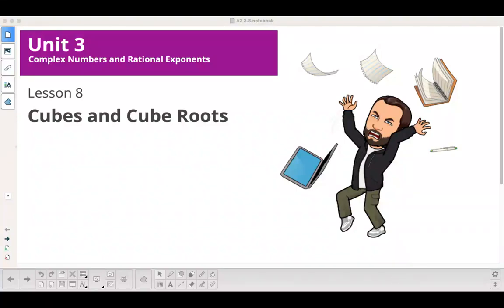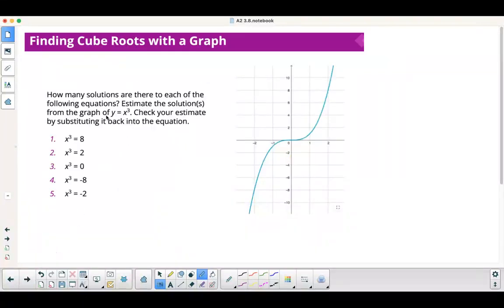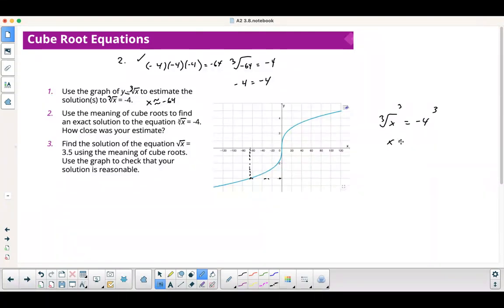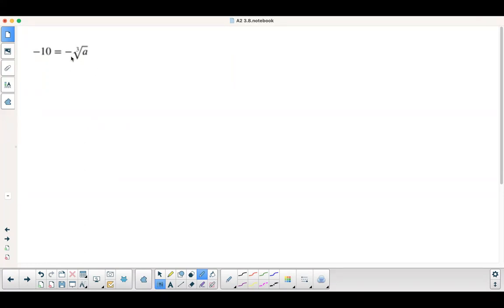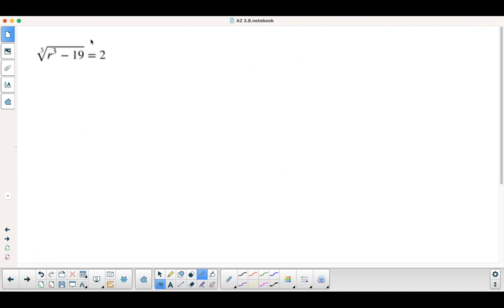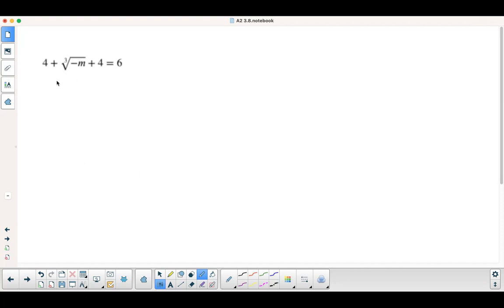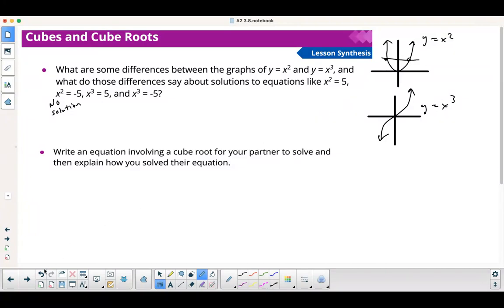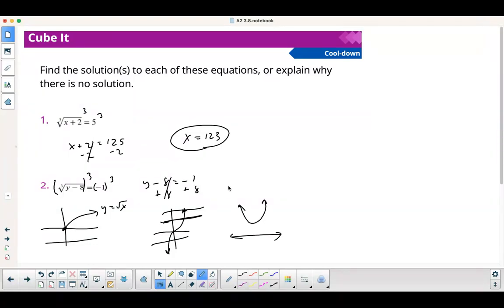Illustrative Math | Algebra 2 | 3.8 Lesson